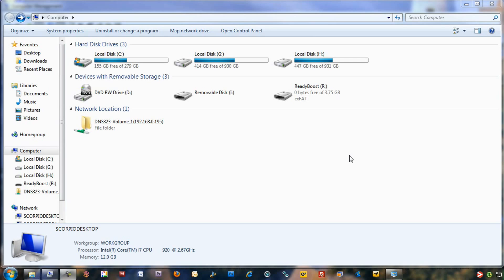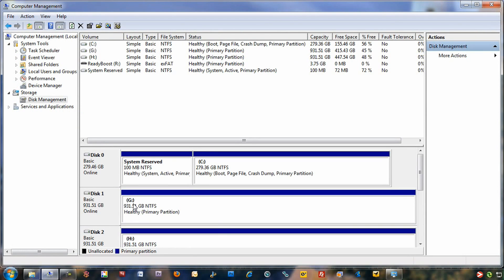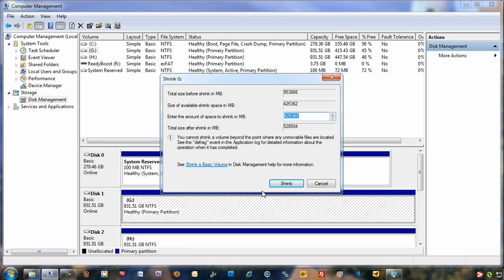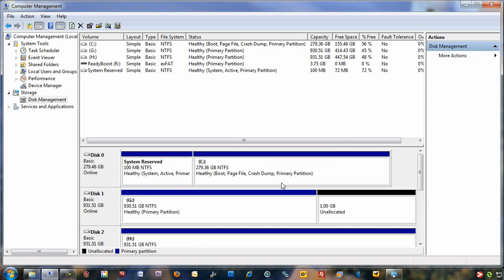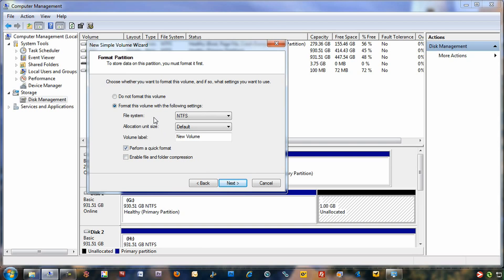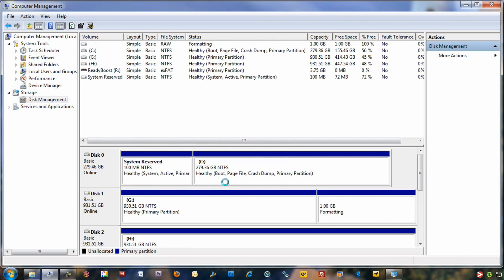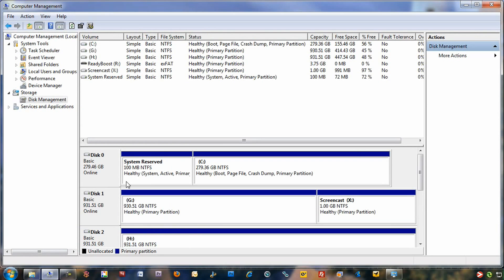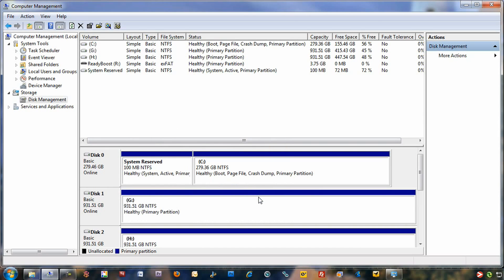How to Re-Partition a Hard Drive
- Warren has done a couple of screencasts for our channels over the past weeks, and has done a very good job with them. In this one, he's going to show you how to re-partition your hard drive. Keep in mind that this is something anyone can do, with the right instructions. Warren's are clear and easy to follow. Remember that it's not too late for you to submit a screencast for possible use on our channels. Just read the directions at the first link in this video description!